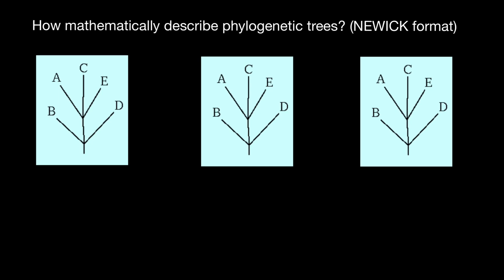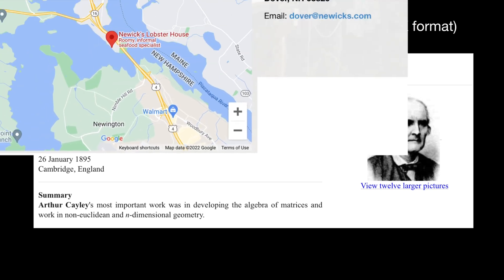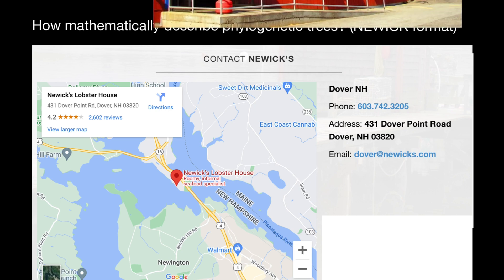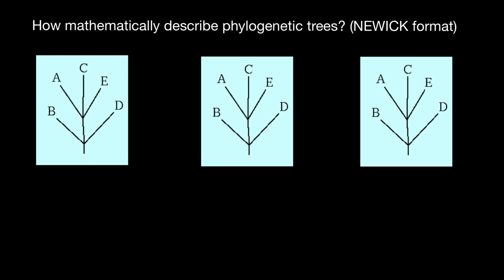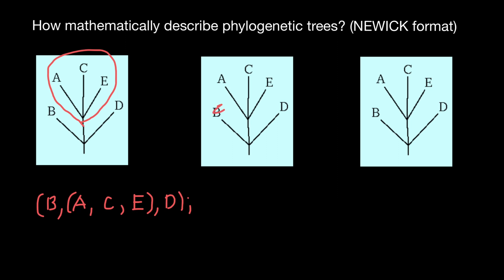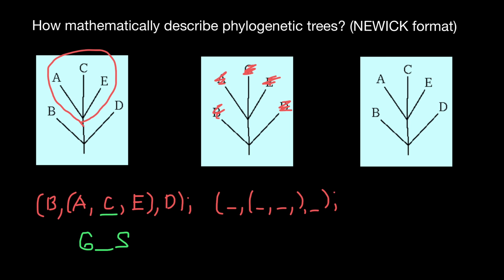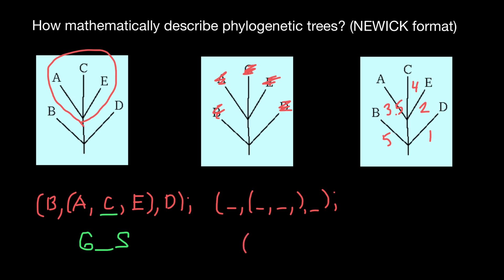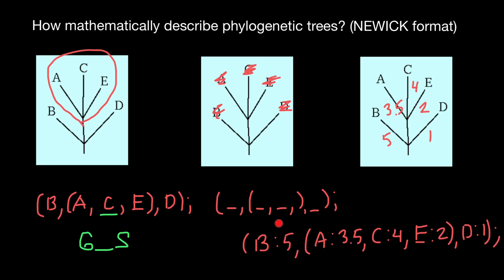Bioinformatics: Newick tree format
In mathematics, Newick tree format (or Newick notation or New Hampshire tree format) is a way of representing graph-theoretical trees with edge lengths using parentheses and commas. It was adopted by James Archie, William H. E. Day, Joseph Felsenstein, Wayne Maddison, Christopher Meacham, F. James Rohlf, and David Swofford, at two meetings in 1986, the second of which was at Newick's restaurant in Dover, New Hampshire, US. The adopted format is a generalization of the format developed by Meacham in 1984 for the first tree-drawing programs in Felsenstein's PHYLIP package.